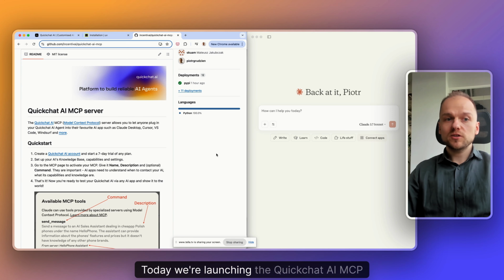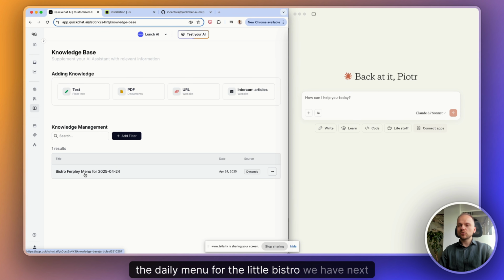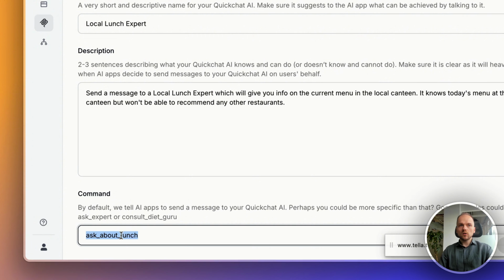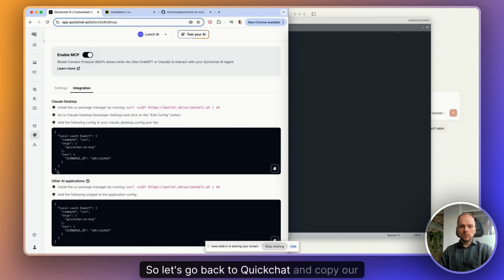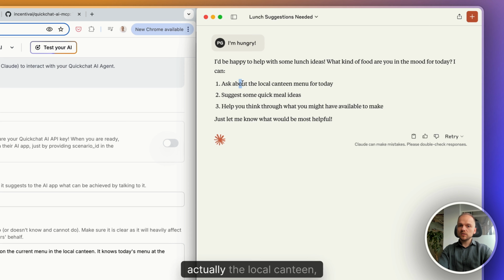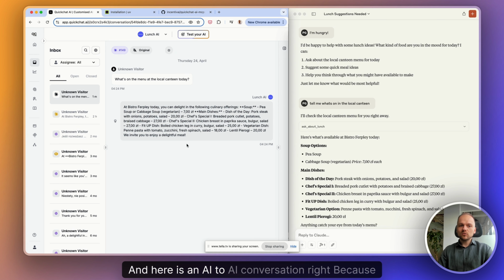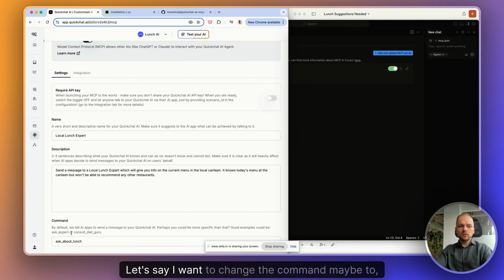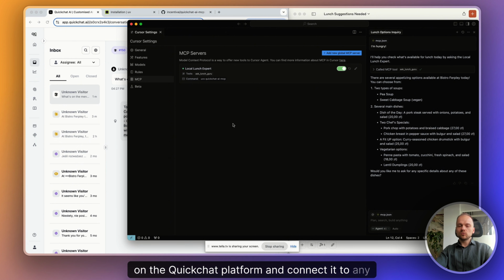How to launch your Quickchat AI MCP (and let the world connect to your AI Agent)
Launch your own Quickchat AI MCP in minutes and let the world connect to your AI Agent with apps like Claude, Cursor, and more.

In this video, we’ll walk you through:

– Setting up your Quickchat AI MCP
– Connecting it to Claude Desktop and Cursor
– Sharing your AI Agent with the world (no API key required!)

Start building today and let any AI app talk to your AI!